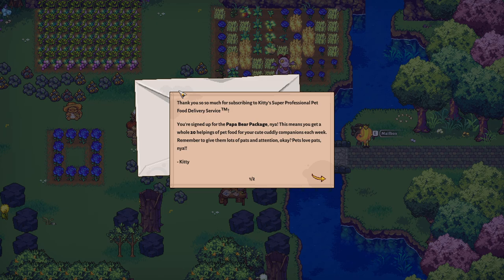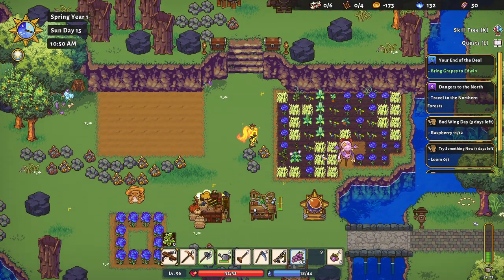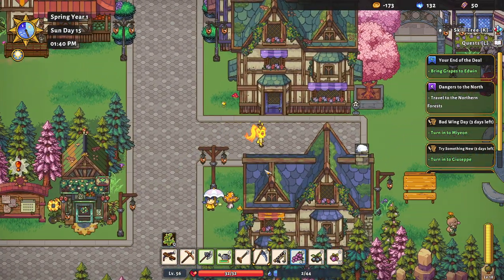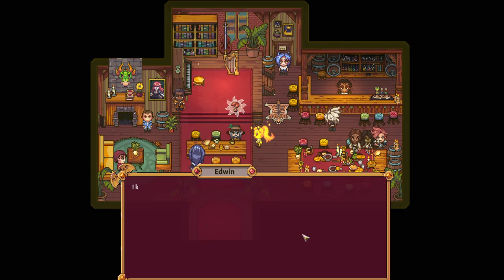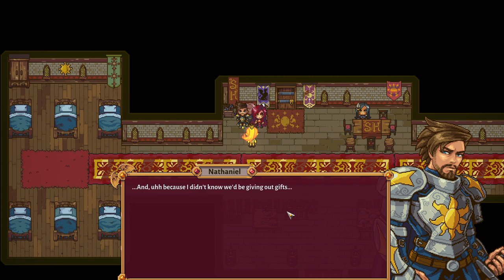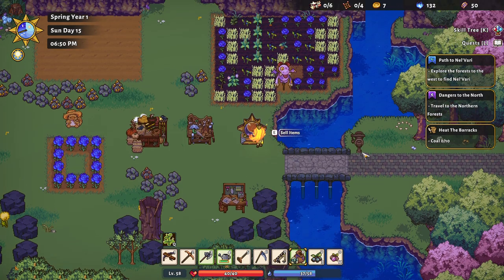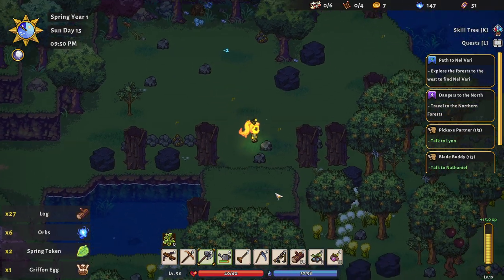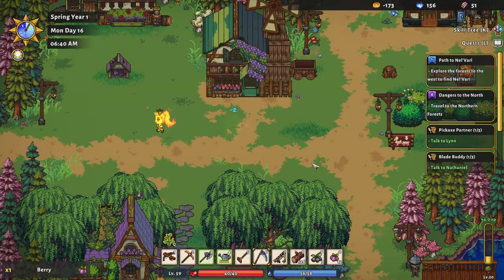Grapes & Wrath : Burning Blaze of insomnia #16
I sold my bed on day 1 so that we all could enjoy the chaos that is passing out every night. Will we be able to make money? Will people hold our passing out habits against us? Stick around to find out.

Also, I have a Twitch channel. Stop by to say hi.